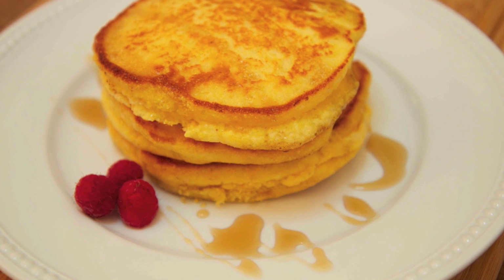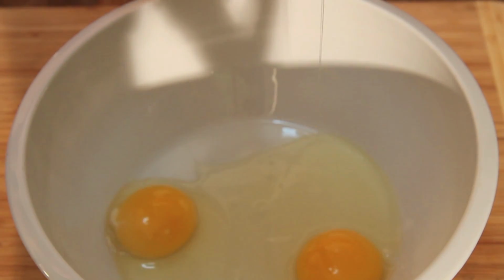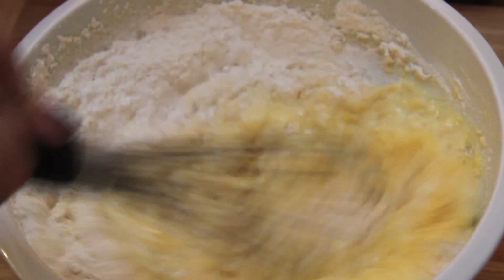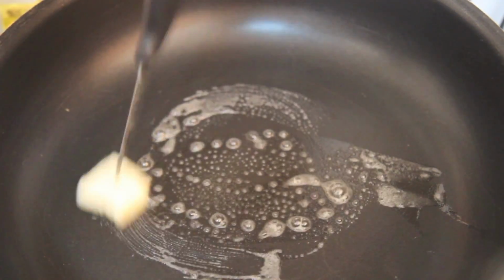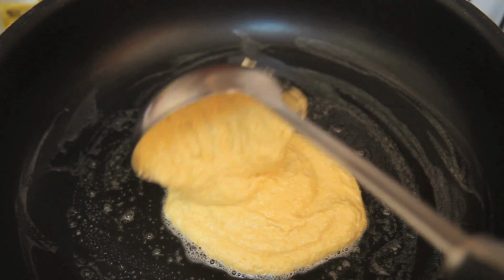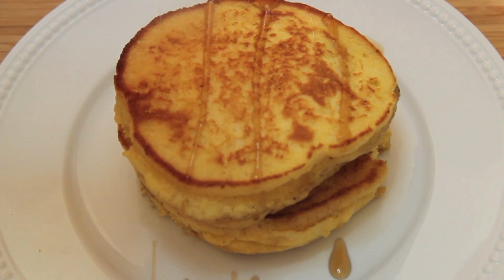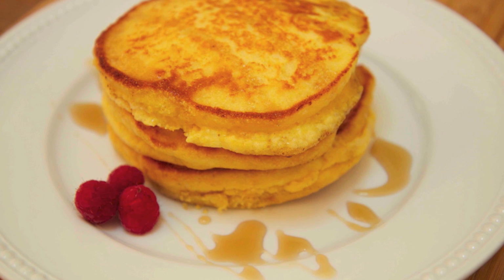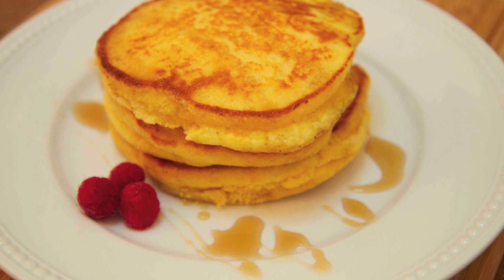Hoe Cakes - Cooked by Julie Episode 197